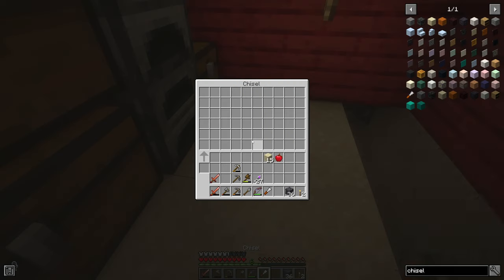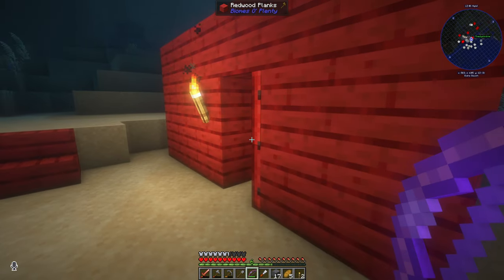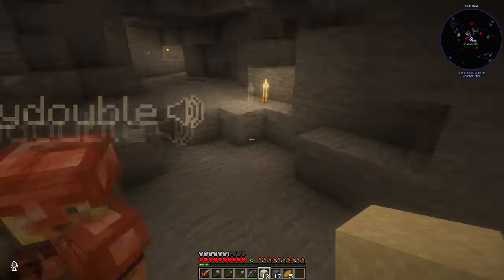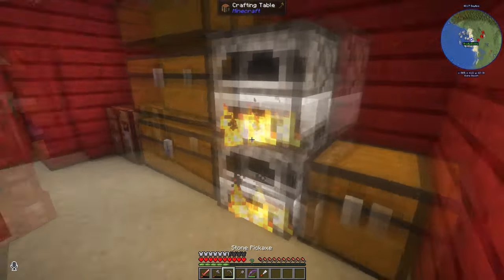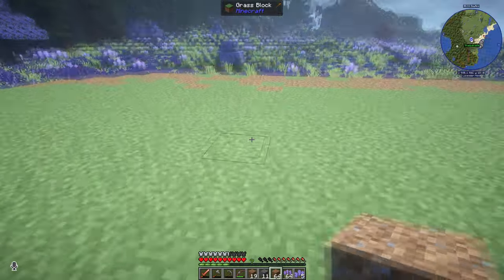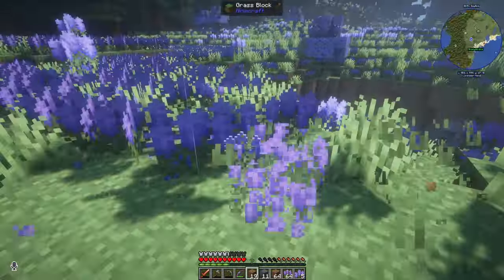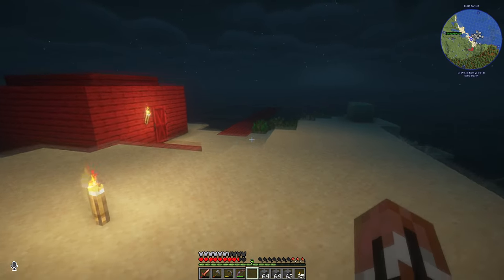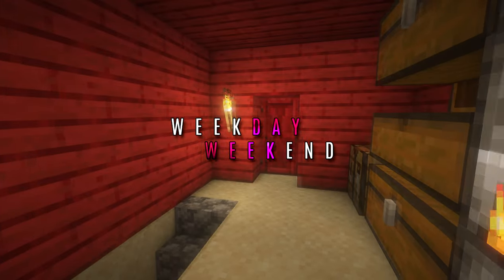Deepslate || YET ANOTHER MODDED MINECRAFT SHOW! #5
Finally, we can start building our base. We start getting deepslate, cooking it, chiseling it, and laying the foundations.